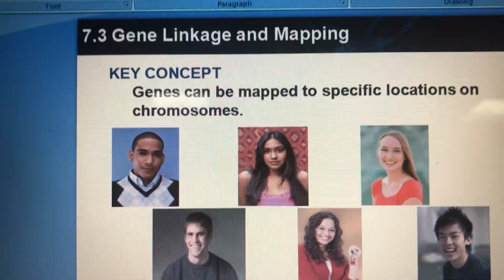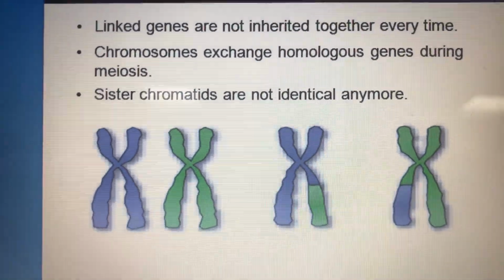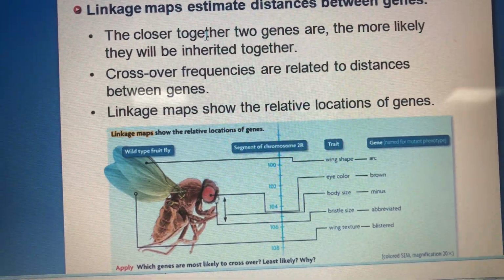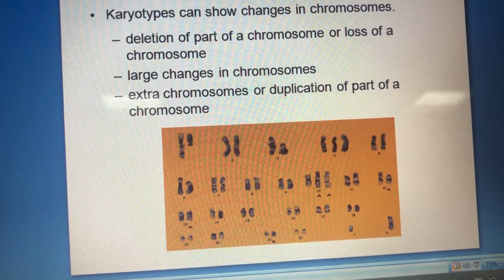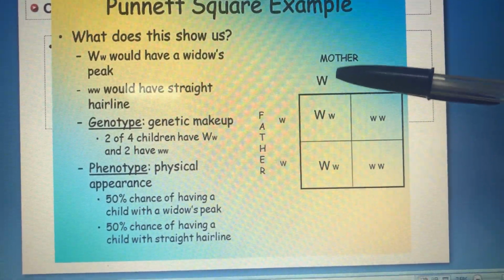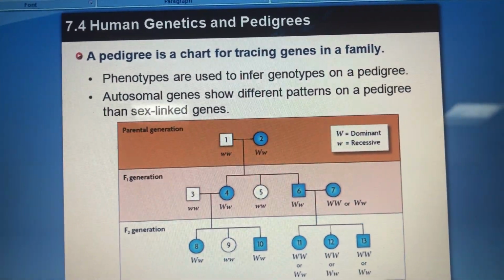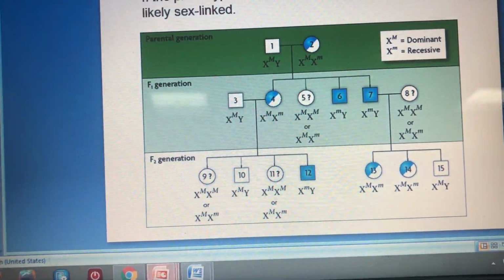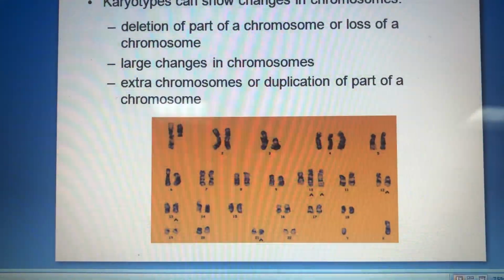Revision for chapter 8